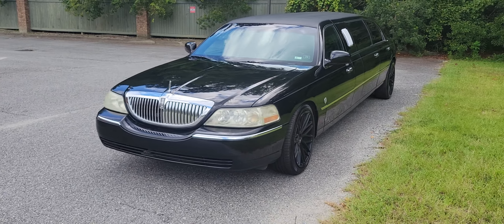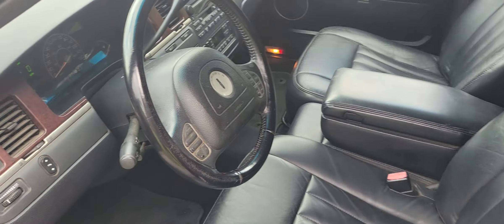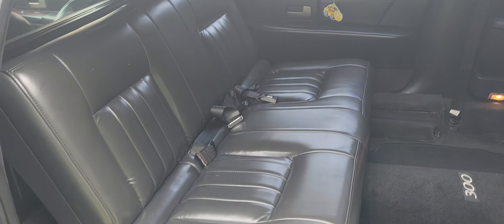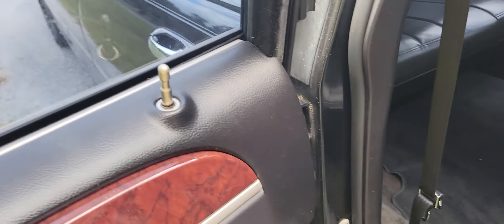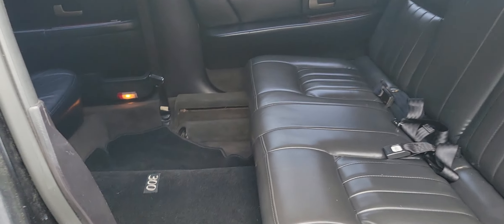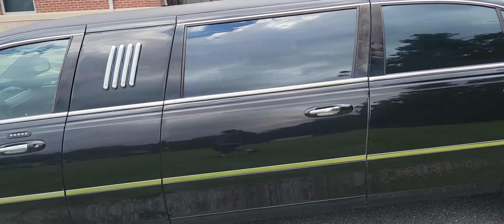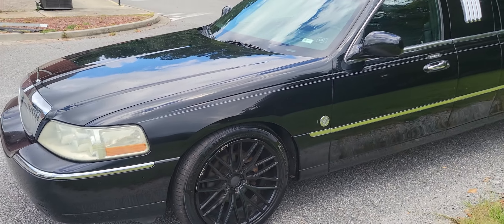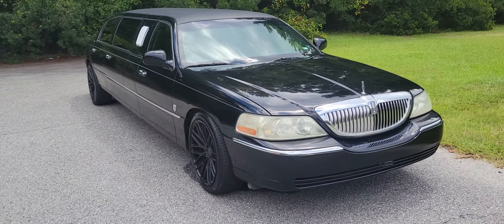2004 Lincoln Town Car Limousine 24ft 6 passenger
Up for consideration is a very Low Mileage 2004 Lincoln Limousine... Federal coach builder stretch... 24 ft overall... seats 6 in the back comfortably... 6 doors as well for easy access... Runs and Drives Fantastic!